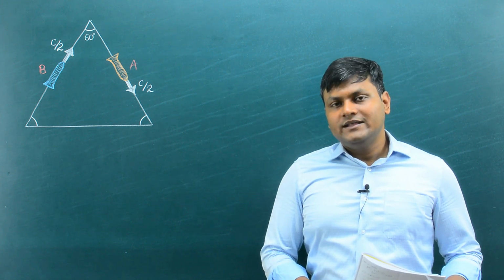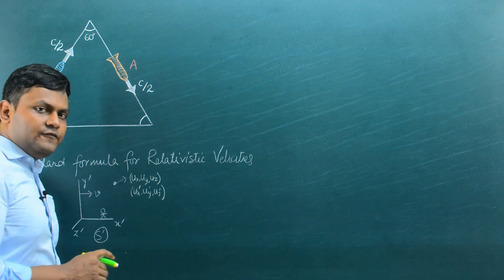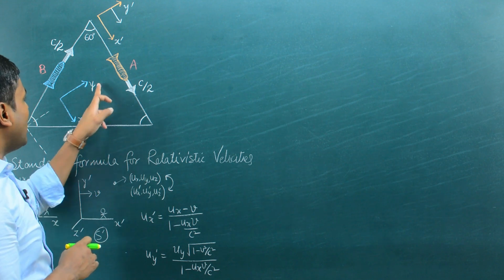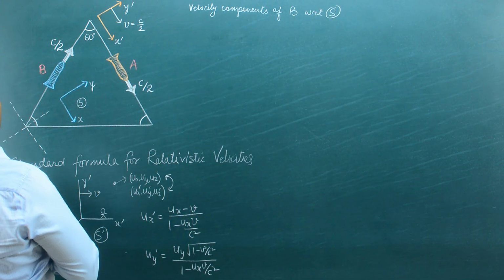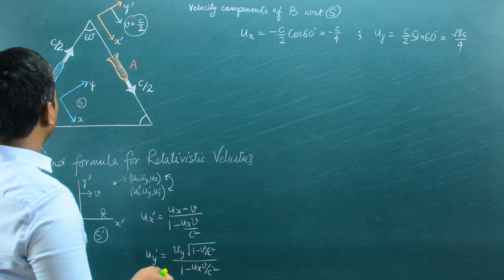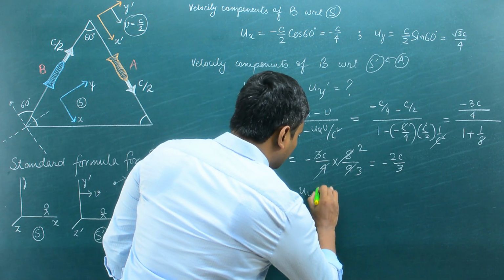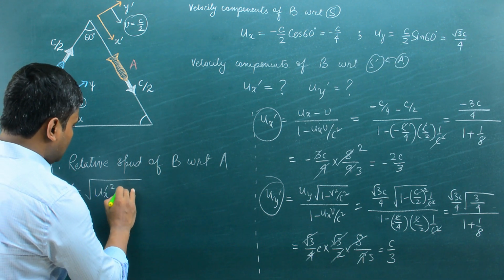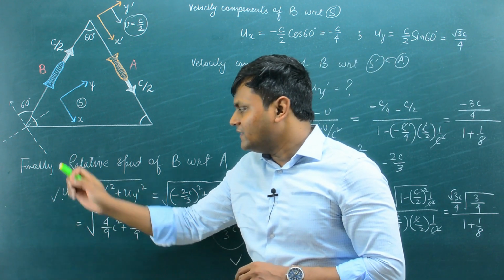TIFR Physics: Problem on Special Relativity | Relativistic Velocity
In a laboratory frame of reference, two observers A and B are moving along the sides of an equilateral triangle with equal speeds of c/2, then, what is the speed of B with respect to A?  [TIFR]

This question from TIFR is based on the concept of Relativistic velocity transformations in STR (Special theory of relativity)

𓏬𓏬𓏬𓏬𓏬𓏬𓏬𓏬𓏬𓏬𓏬𓏬𓏬𓏬𓏬𓏬𓏬𓏬𓏬𓏬𓏬𓏬𓏬𓏬𓏬𓏬𓏬𓏬𓏬𓏬𓏬𓏬𓏬𓏬𓏬𓏬𓏬𓏬𓏬𓏬𓏬𓏬𓏬𓏬𓏬𓏬𓏬𓏬𓏬𓏬𓏬𓏬𓏬𓏬𓏬𓏬𓏬𓏬𓏬𓏬𓏬𓏬𓏬𓏬